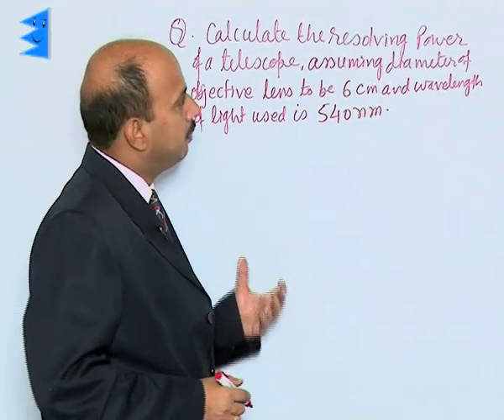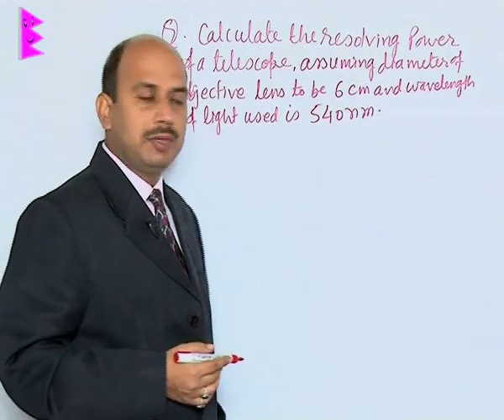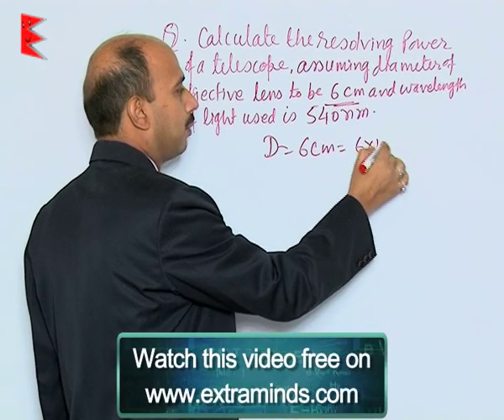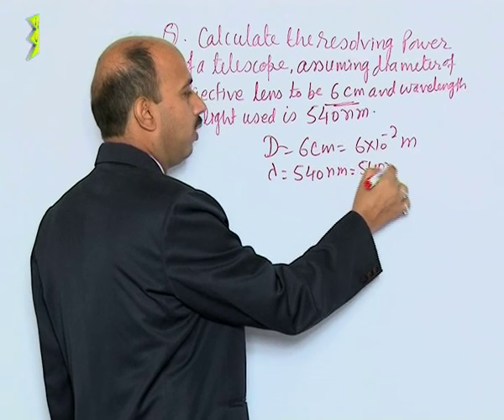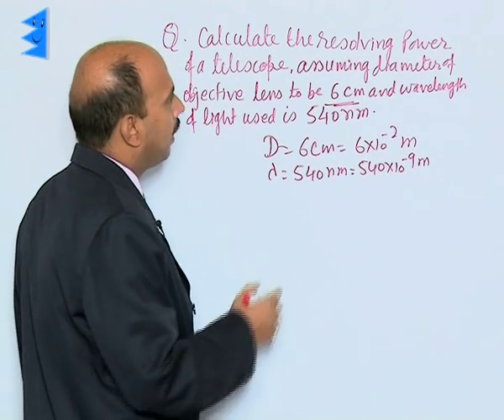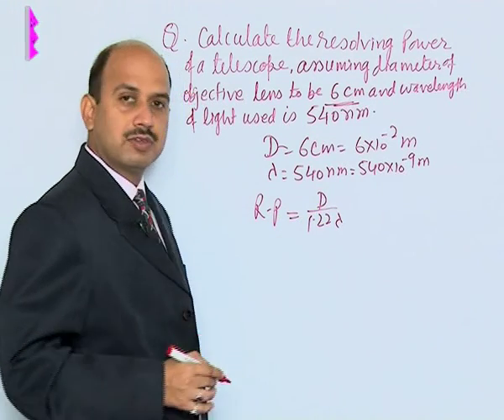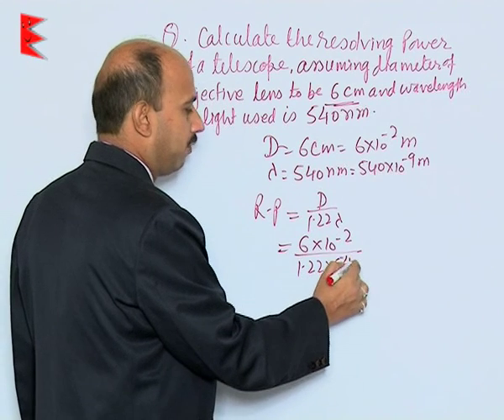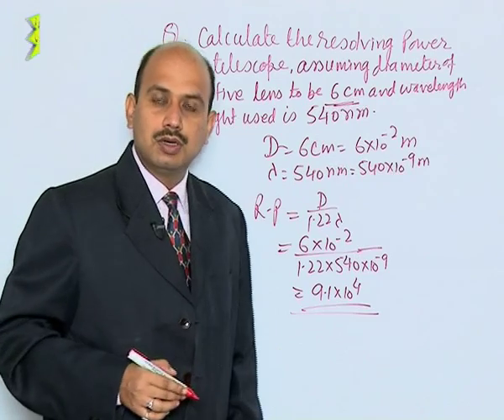CBSE Class 12 Physics Wave Optics Illustration-VI |Extraminds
Topic: Illustration-VI
Extraminds